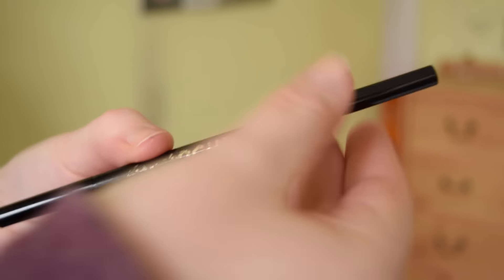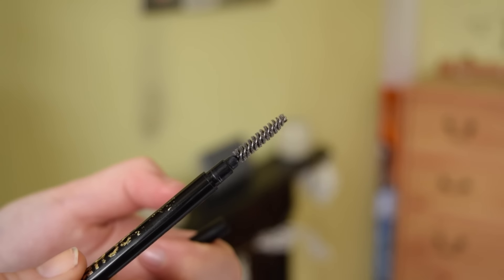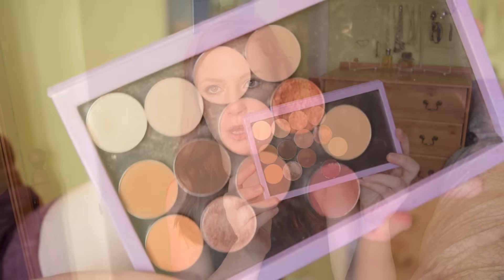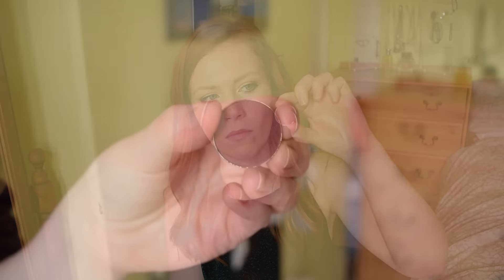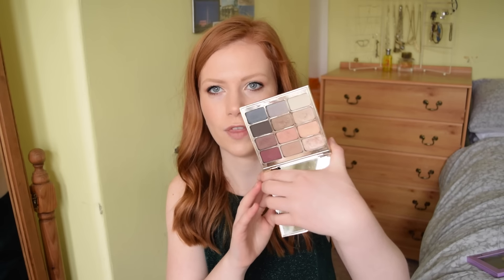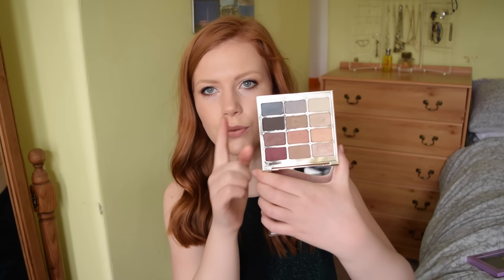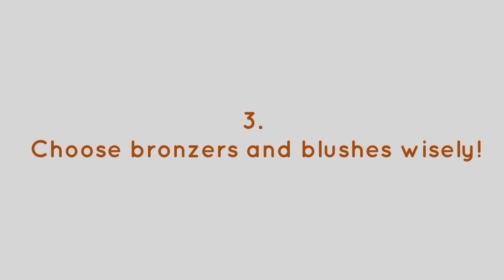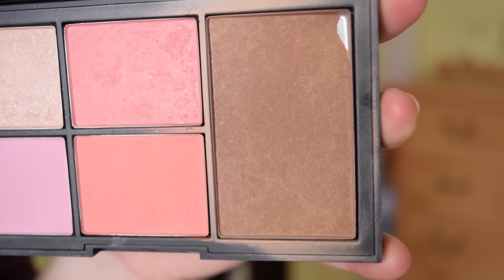5 Essential Beauty Tips for Redheads! | Simply Redhead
CLICK 'SHOW MORE' FOR ALL THE INFO YOU NEED...

I run through my vital tips for getting the makeup you love every single time.

The reason I wanted to make this video was because I always struggled to know what the right products to choose were for my particular colouring (pale and ginge) when I first started using makeup - there just didn't seem to be many 'beginner's tips' videos tailored for redheads. So hopefully this will be a useful point of reference for anyone else also struggling!

Ardency Inn Mod eyeliner in Coffee (You actually can get it in the UK on Beautylish!)
Rimmel Eyeliner (can't find the shade name but it's the dark brown one)

What I'm wearing:
Lipstick - Mac Viva Glam II